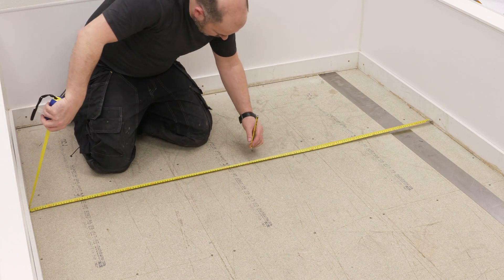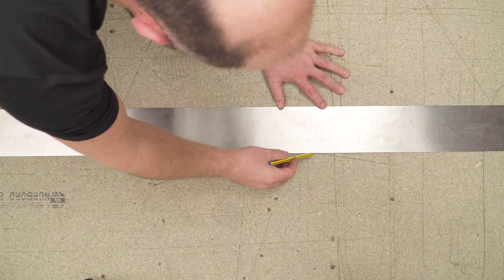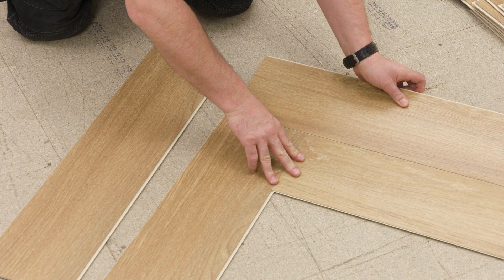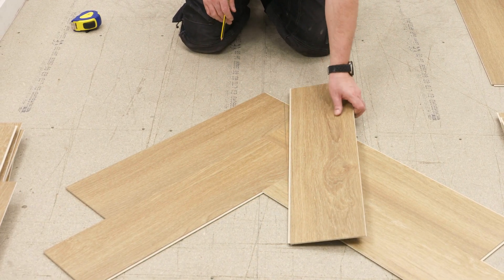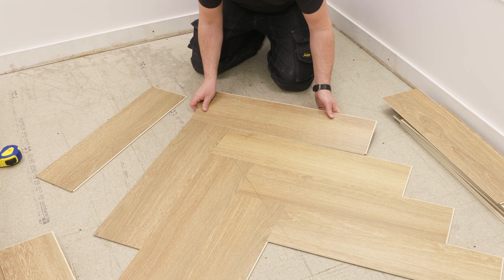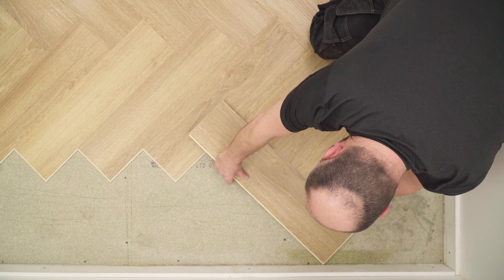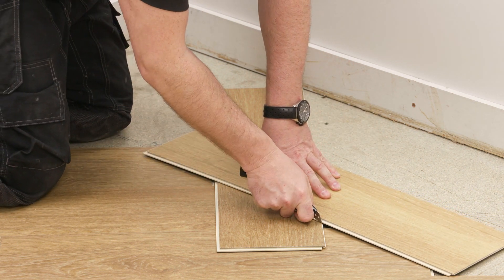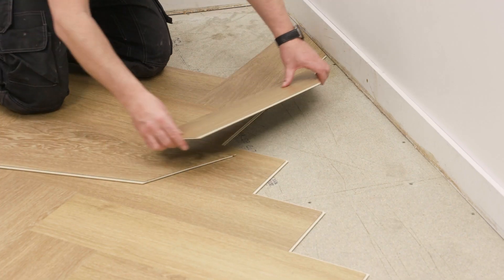Karndean How To Series...Fitting a Herringbone floor - Rigid core 2G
Our Karndean “How To” series lets you in on some of the tips and tricks you can use when installing Karndean Designflooring to ensure the finished floor looks as good as it can. In this video we demonstrate a great method for fitting a Karndean herringbone rigid core floor.